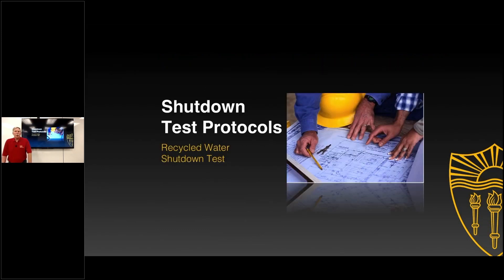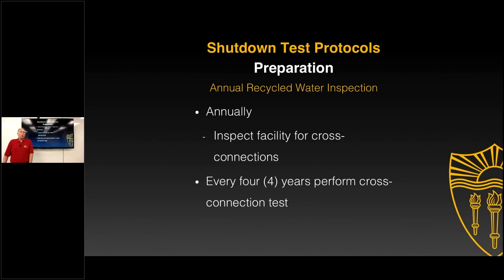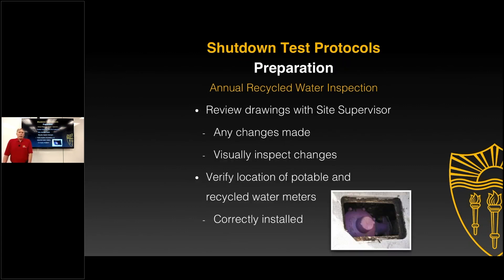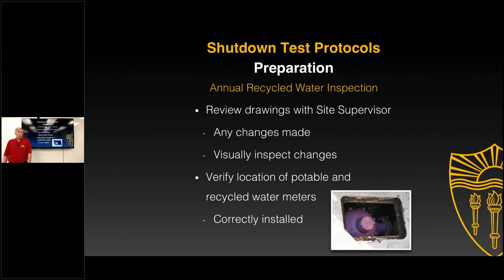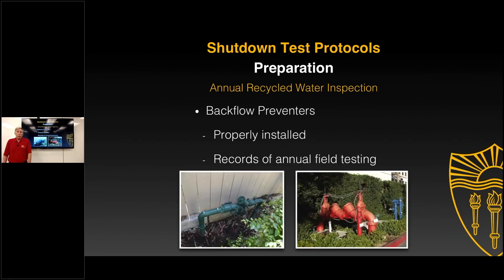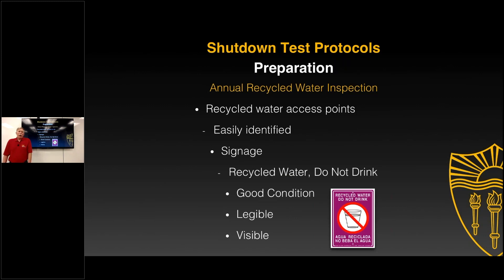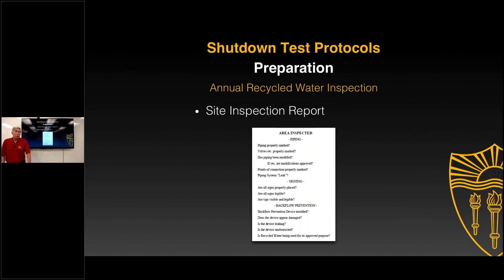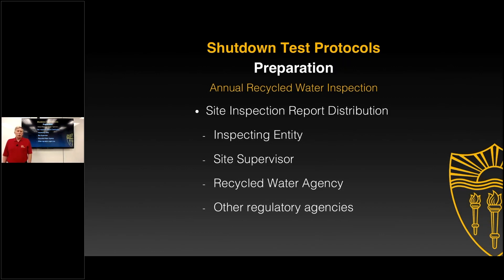EXCERPT - Recycled Water Shutdown Test (2018)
Hear about the cross-connection issues associated with recycled water systems and the fact that dual plumbed systems (those plumbed with potable drinking water along with recycled water) must be tested periodically to ensure that there are no cross-connections between the two systems. Plus, learn about the methods used to test the dual plumbed systems for cross-connections; including the pressure test, shutdown test and dye test.

If you are interested in purchasing the webinar on demand please